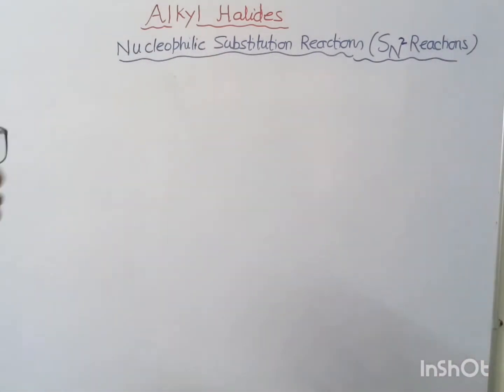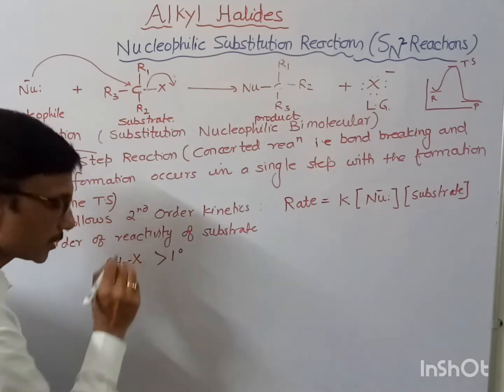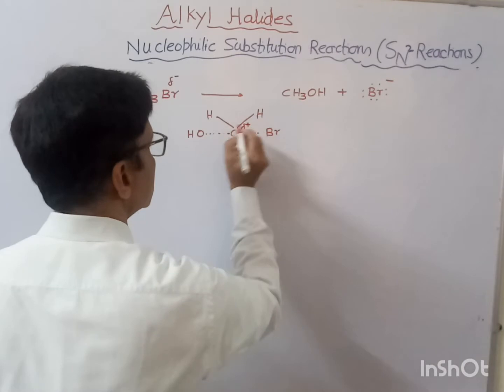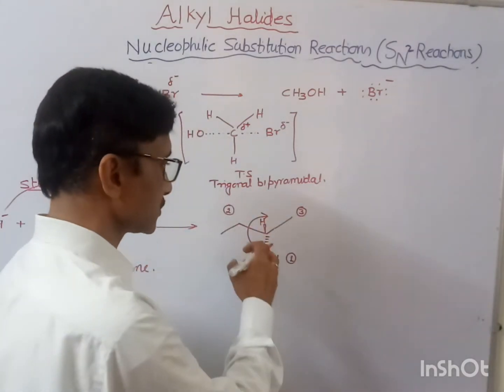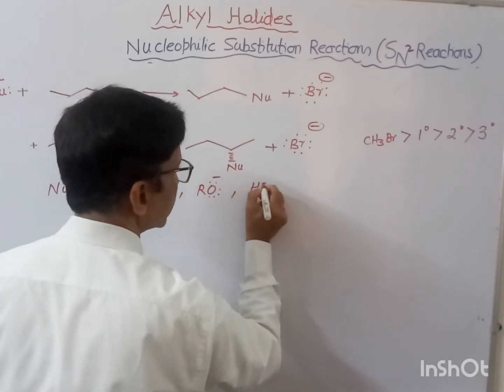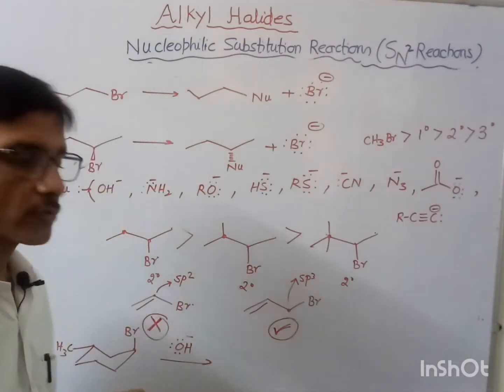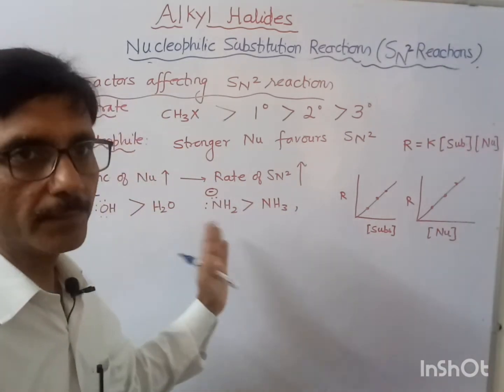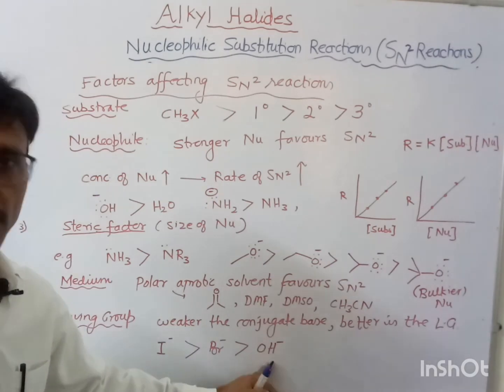Alkyl Halides : SN2 Reaction